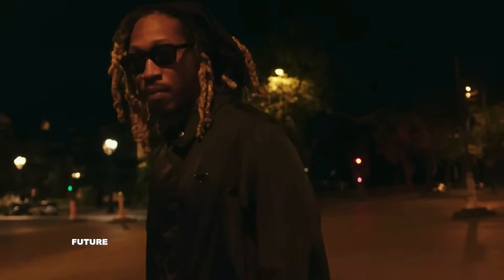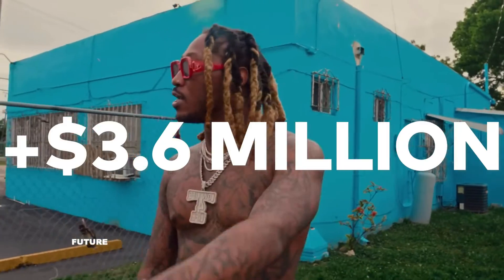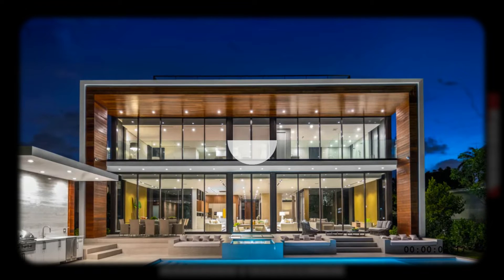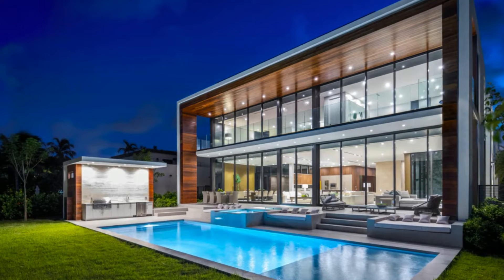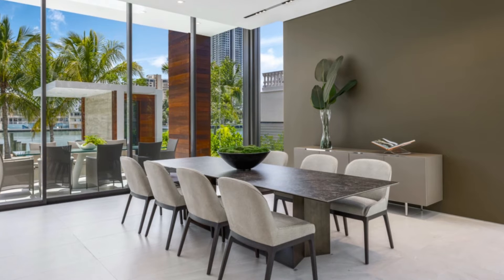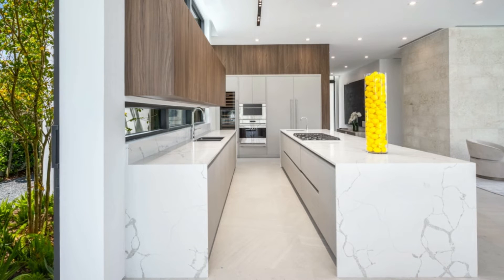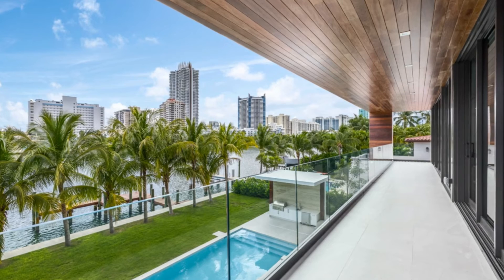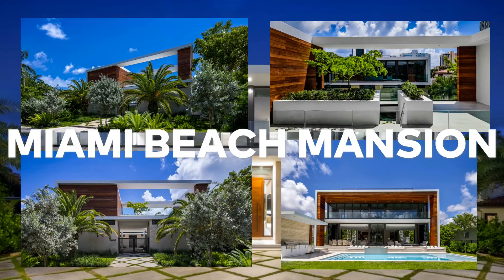Future’s BRAND NEW $16.3 MILLION Glitzy Miami Beach Mansion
🔔Turn on the bell of notifications🔔 ↪️To be aware when we post new videos !

Chapters 🎥 :
00:00 INTRO
00:50 INTERIOR
01:54 OUTDOOR
02:22 OUTRO